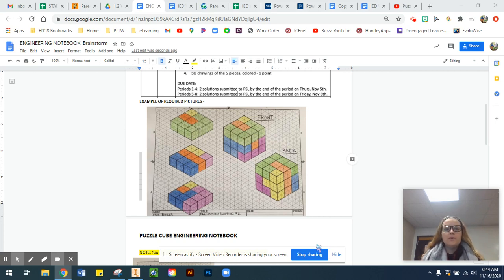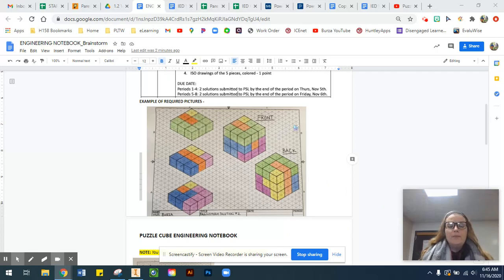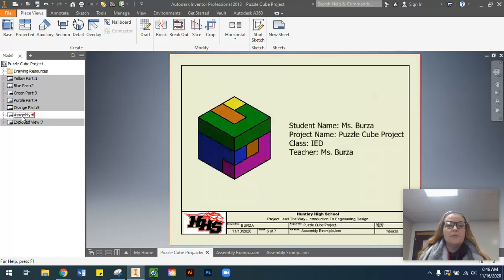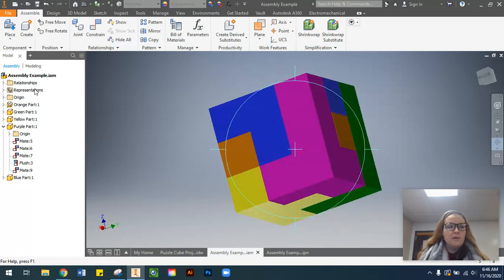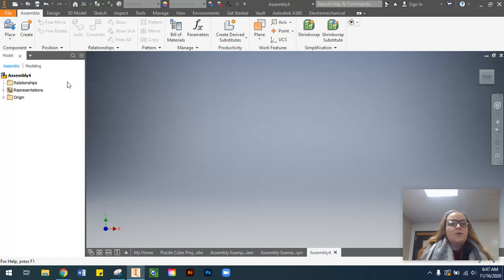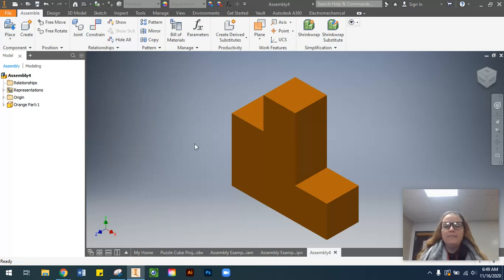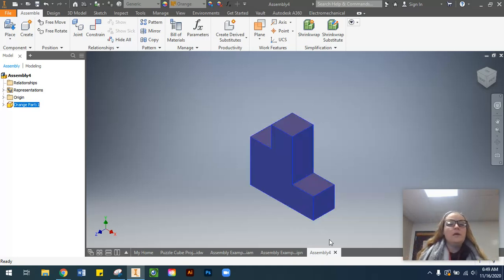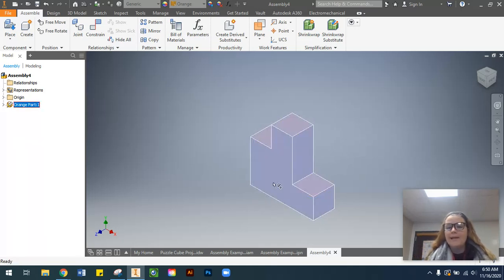Development: Ground Base Component in an Assembly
This is video number 3 in the Puzzle Cube Project playlist. It reviews how to open an assembly file and how to ground the base component.